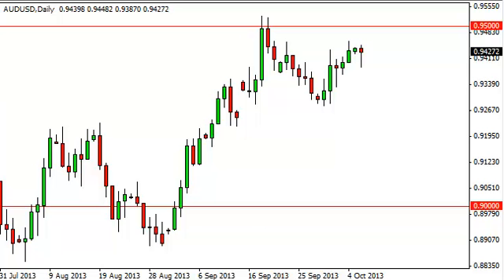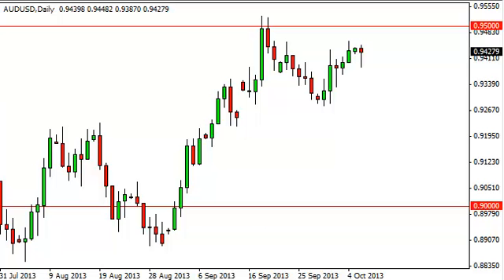AUD/USD Technical Analysis for October 8, 2013 by FXEmpire.com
- October 8, 2013 currency daily technical analysis for the AUD/USD pair. Forex Technical Analysis Forex Fundamental Analysis and Forex Brokers